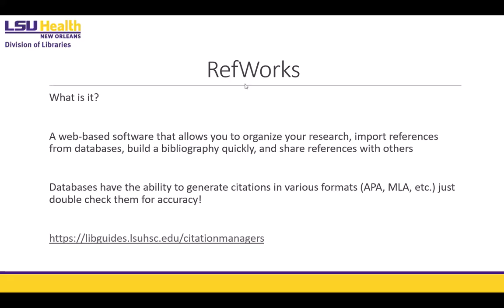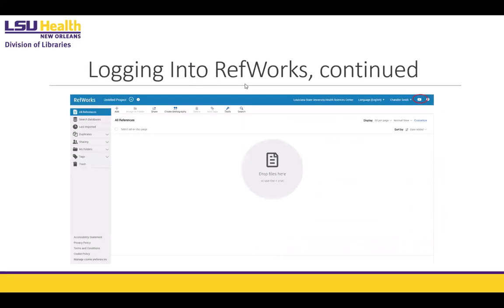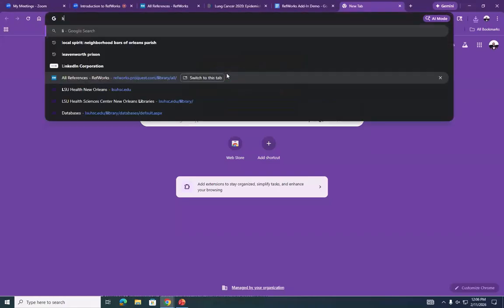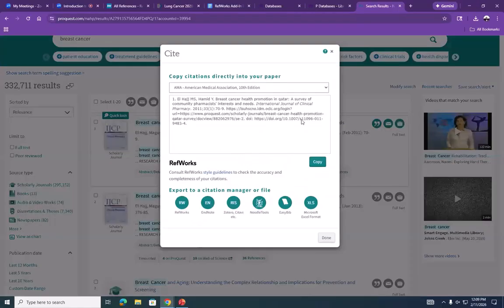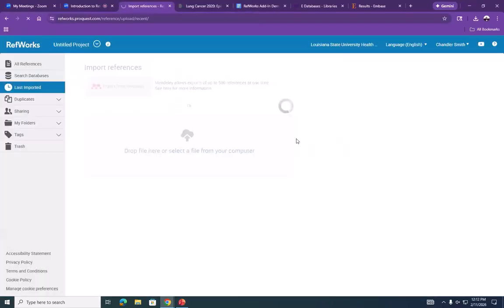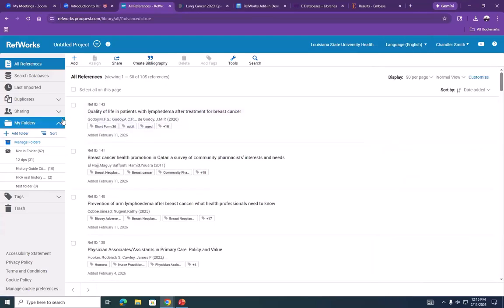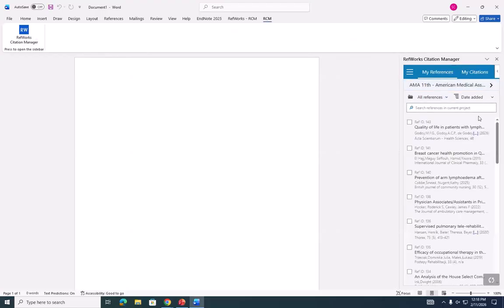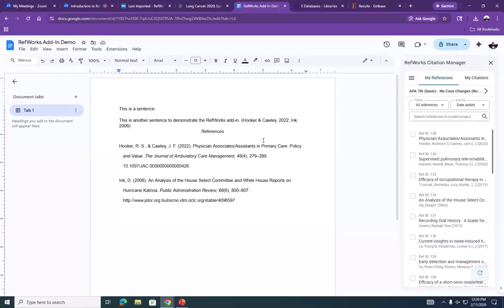Introduction to RefWorks (February 2026)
Learn the basics of RefWorks, a citation management software offered by LSU Health New Orleans Libraries. Recorded session from February 12, 2026.